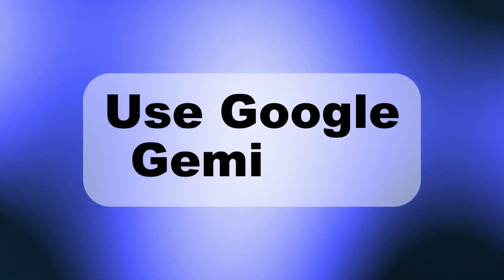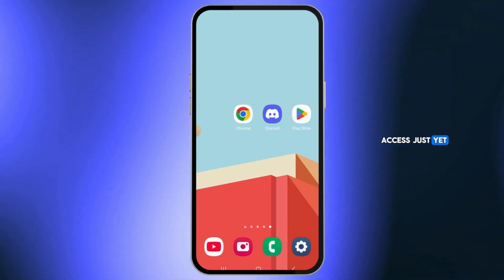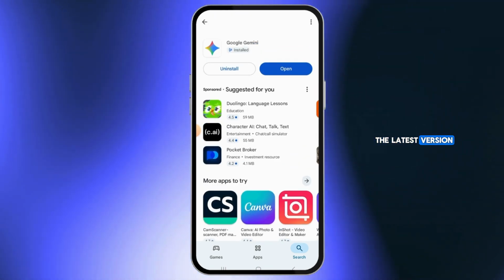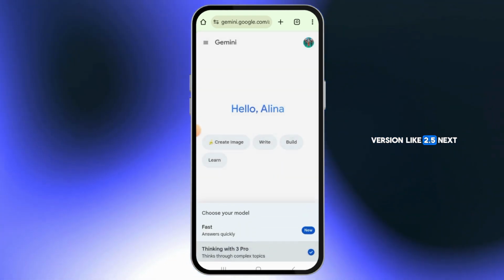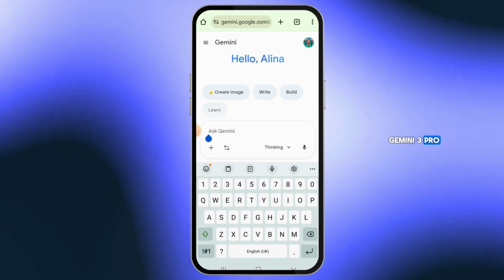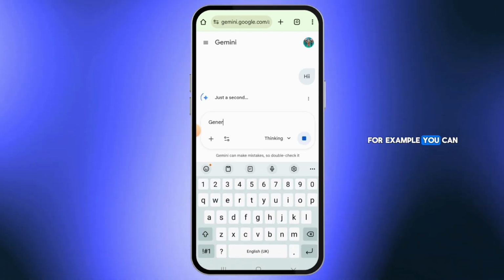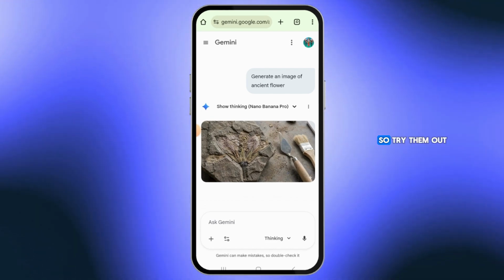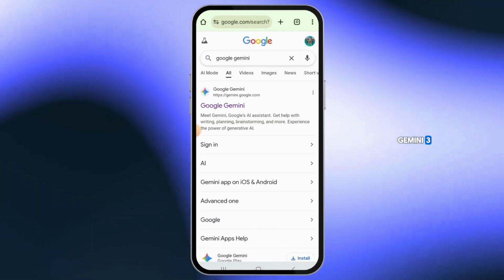How To Use Google Gemini 3! (2025)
Want to start using Google Gemini 3, the latest AI from Google?
In this quick tutorial, you’ll learn exactly how to use Google Gemini 3 in 2025—so you can access powerful AI features for text generation, research, coding, and more.

You’ll discover how to access Gemini 3, get started with basic interactions, and use advanced features like real-time data fetching and code execution. We’ll also cover how to choose between different models, upload files, and get the most out of Gemini 3’s powerful capabilities.

Chapters
0:00 Introduction
0:16 How to use Google Gemini 3 (2025)